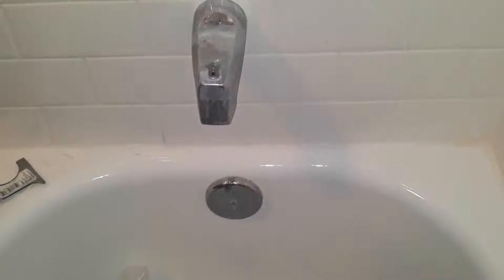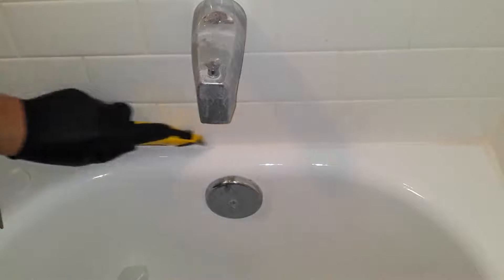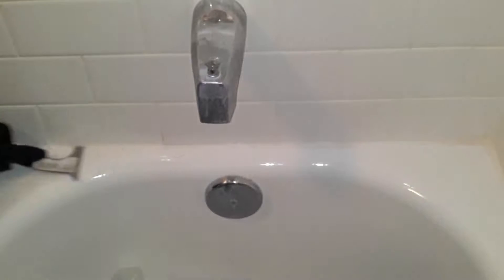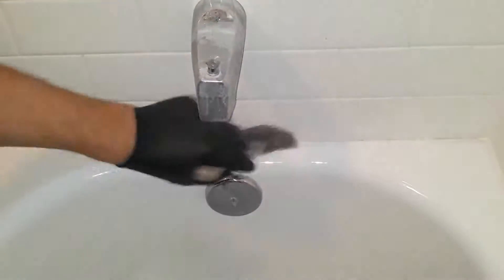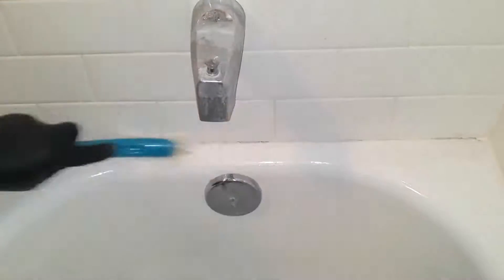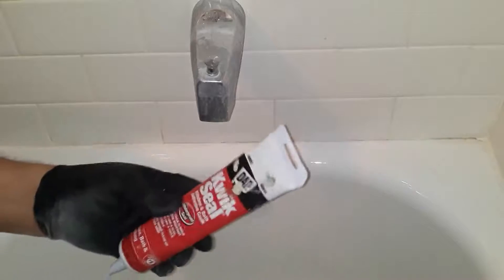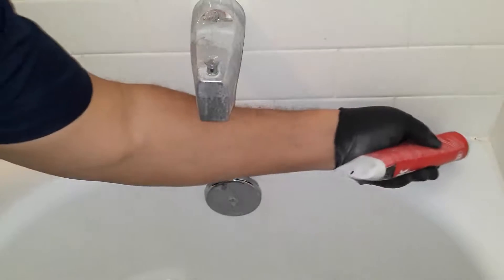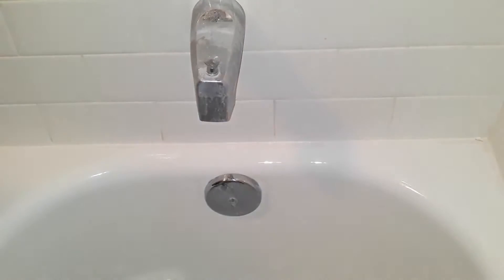How to Caulk a Tub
Watch as Trey Terrazas, the Maintenance Manager at The Phoenix, a Venterra community in Fort Worth, Texas, shows you how to strip and caulk a tub.

The Phoenix offers one and two bedroom apartments in Fort Worth with garage parking, resort-style pool, fitness center, and much more. We also welcome up to 3 pets.

The Phoenix Apartments
429 College Ave, Fort Worth, TX 76104, USA